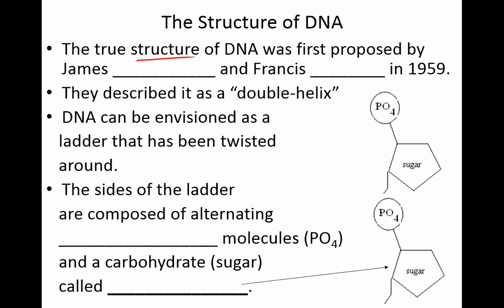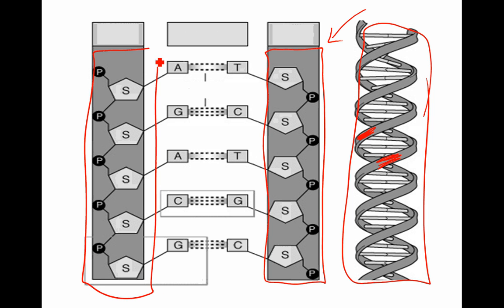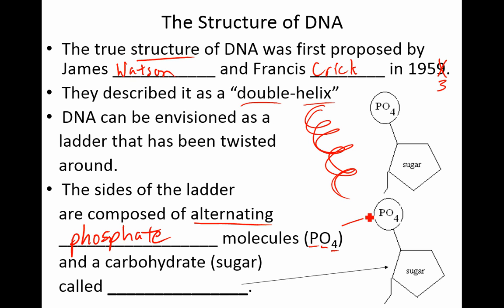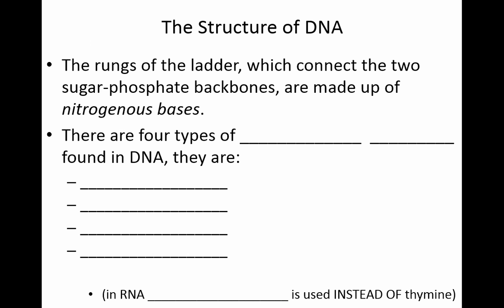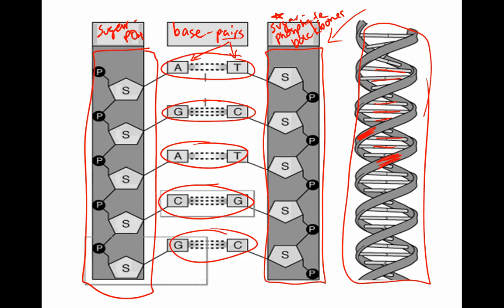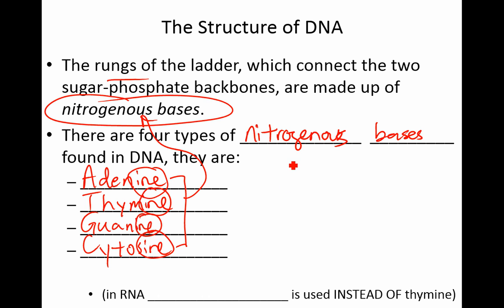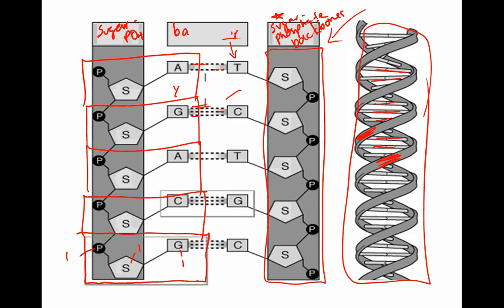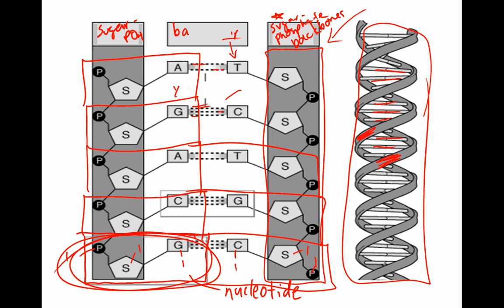DNA Structure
I can MODEL the structure of DNA!